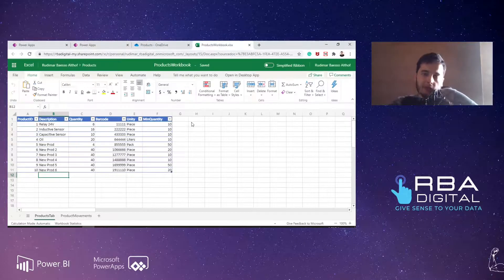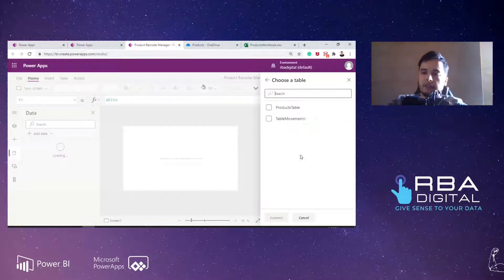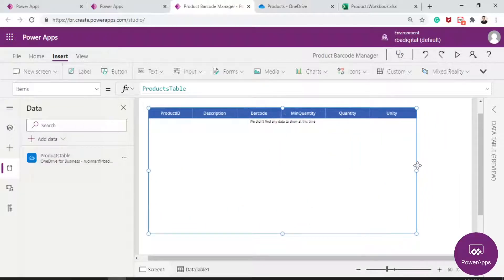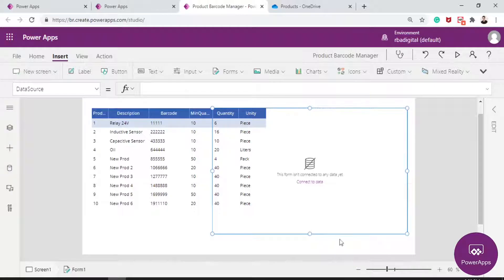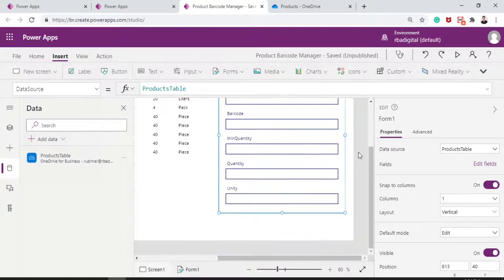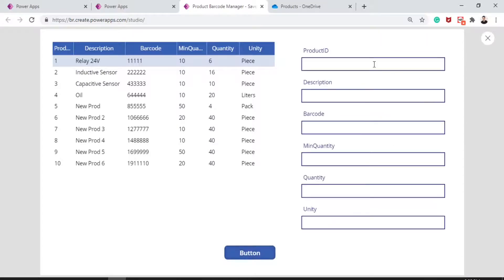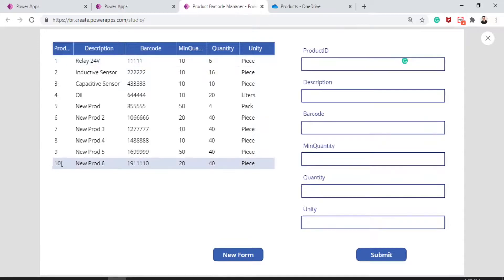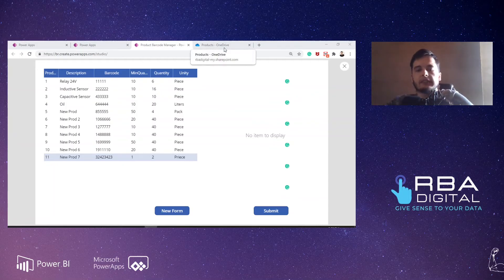Inserting a new item in a Excel Table via Microsoft Power Apps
What about creating an app without complex code? What about without coding at all??

Welcome to the Low Code universe, let's explore the Microsoft Power Apps world!!

Microsoft PowerApps let you create mobile-friendly applications based on your data where you can easily add, edit, and delete data from your data source.

SUGGESTED VIDEOs with Power Apps and Excel:

Power Apps tutorial: the basics to get started with Power Apps and Excel - let's build an app!

This course aims to help you start developing applications with Power Apps, understanding the concepts behind, and bringing practical examples to be followed, helping you in your studies.

In this course, we are going to build an Inventory Management app from scratch with the Low Code platform, Microsoft Power Apps.